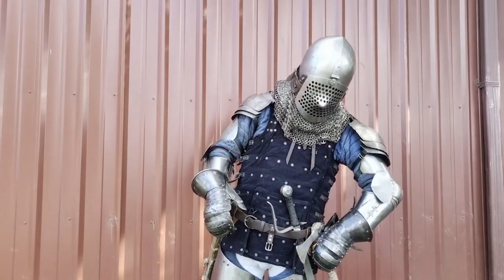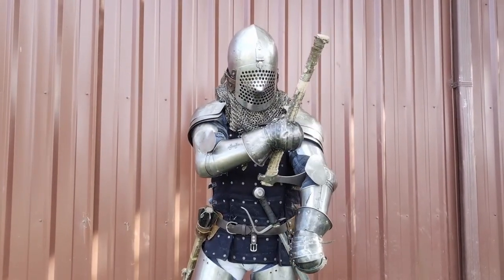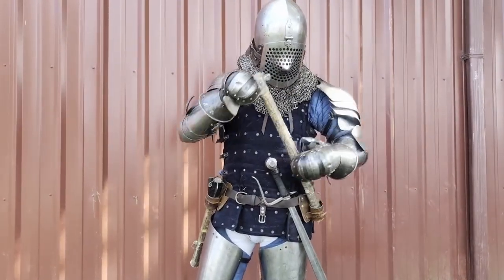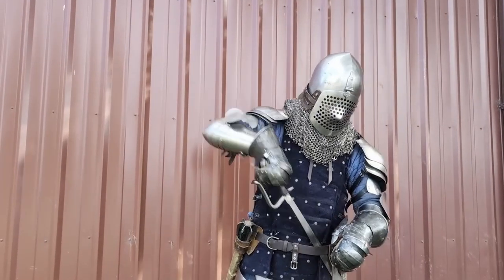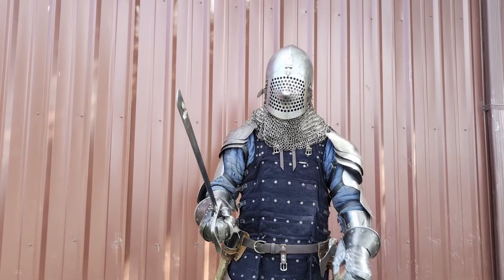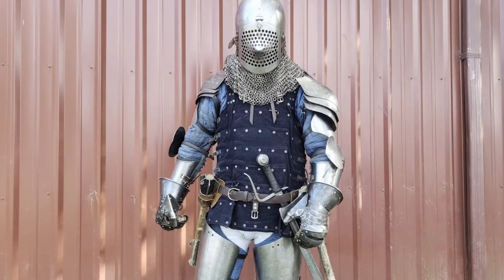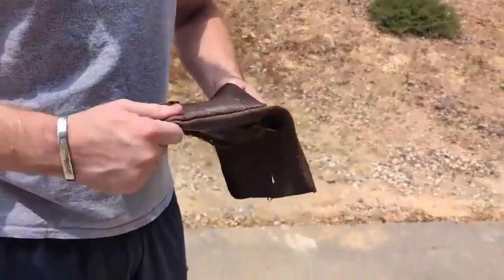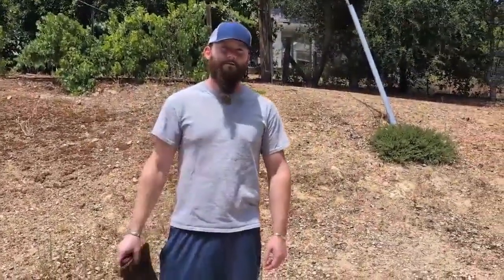What is the best sidearm? - pros & cons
Explaining the pros & cons of different sidearms in Buhurt.
For more helpful stuff please check out my Armored Combat how-to playlist!